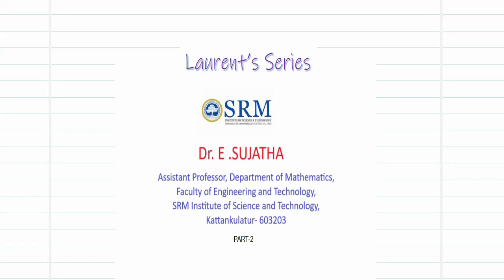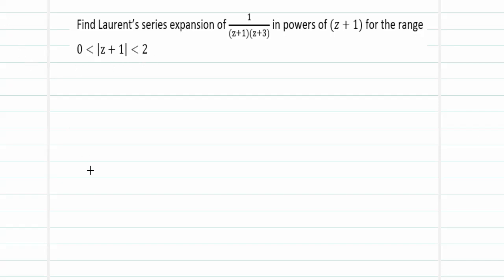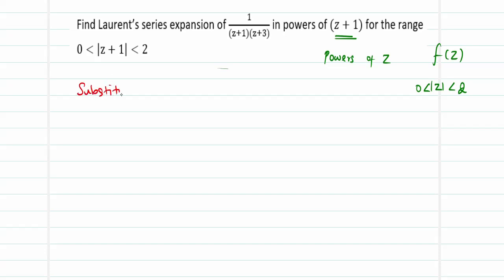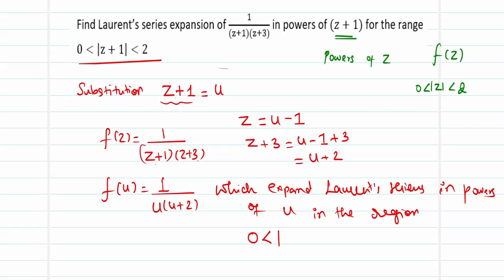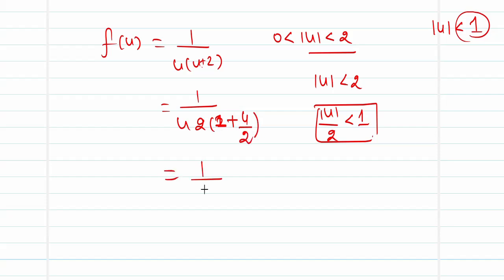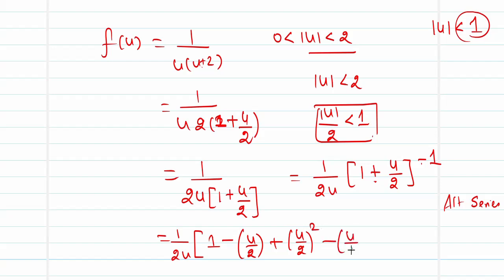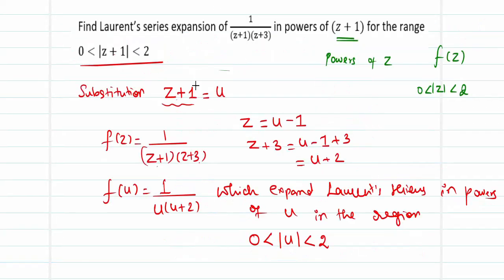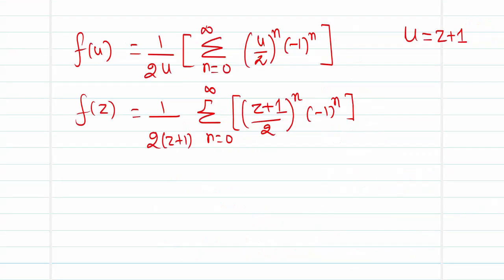Laurent's series - Problem 2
Expansion of f(z)